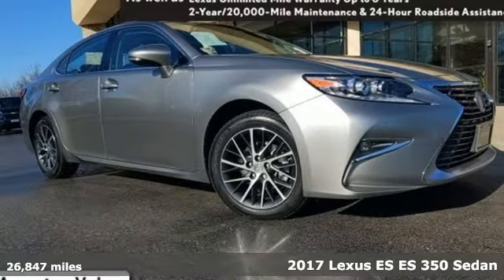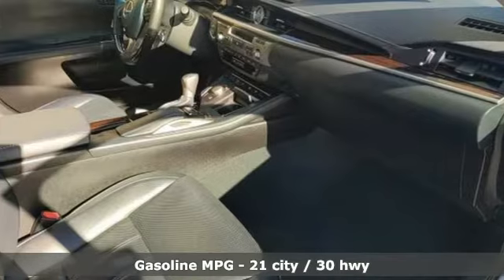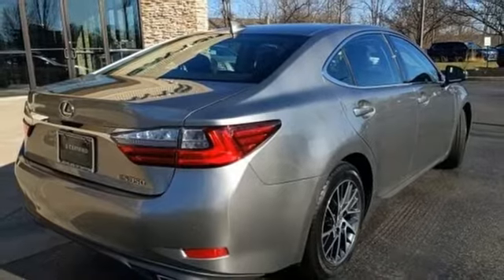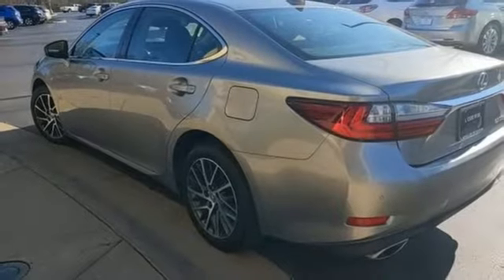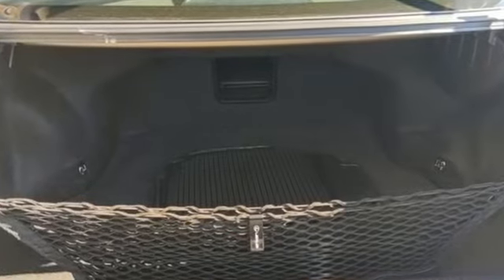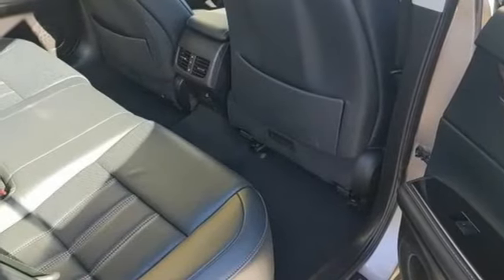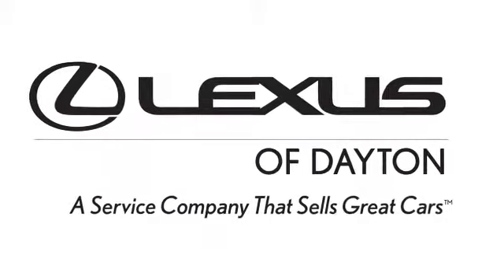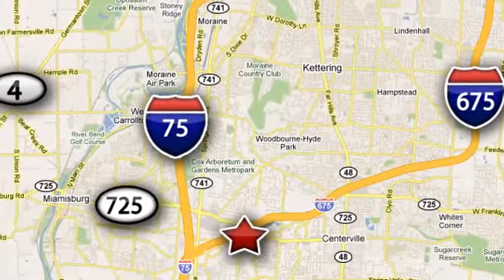Used 2017 Lexus ES Dayton Cincinnati, OH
Year: 2017
Make: Lexus
Model: ES
Trim: 350
Engine: 3.5L V6 DOHC Dual VVT-i 24V
Transmission: 6-Speed Automatic with Sequential Shift ECT-i
Color: Silver
Interior: Black
Mileage: 26847
Stock #: P5270
VIN: 58ABK1GG6HU050602
** L/CERTIFIED WITH EXCLUSIVE LIFETIME WARRANTY **, Mention this advertisement to the dealer to receive the advertised price., ES 350, 4D Sedan, 3.5L V6 DOHC Dual VVT-i 24V, 6-Speed Automatic with Sequential Shift ECT-i, FWD, Silver. Odometer is 914 miles below market average! CARFAX One-Owner.brbrAwards:br * 2017 IIHS Top Safety Pick+ * 2017 KBB.com Brand Image Awards Lexus of Dayton offers a car-buying experience like no other. We have a huge selection of cars, SUVs and crossovers, and we provide elite customer service and world-class amenities. That's the Lexus of Dayton difference.

Address:
1777 Lyons Road